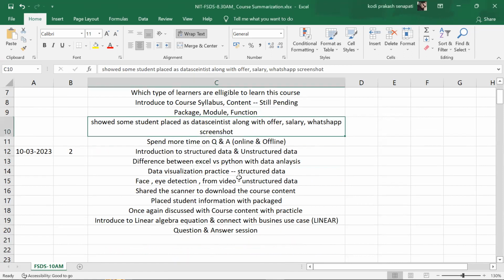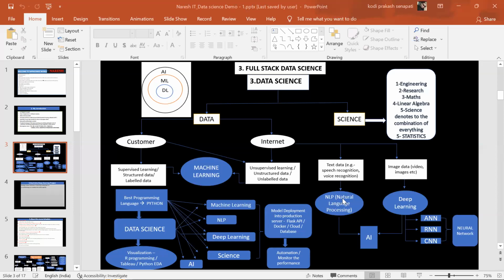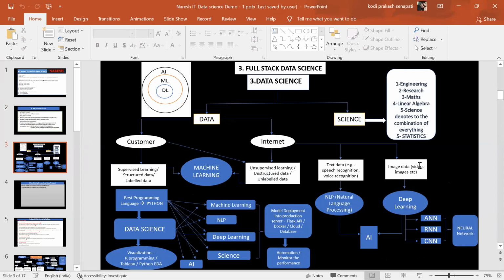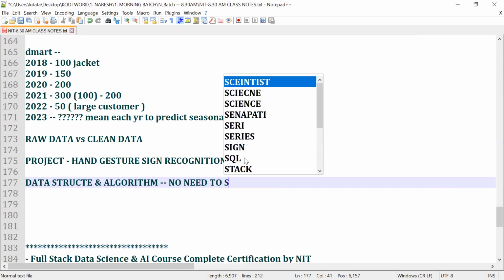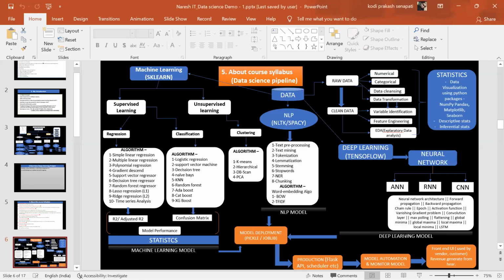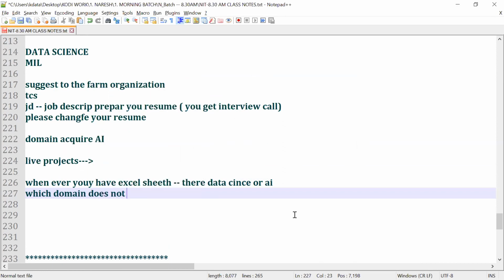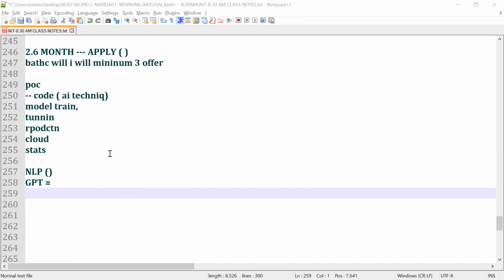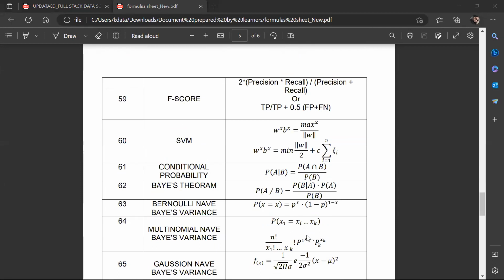Full Stack DATA SCIENCE & Al @ 8:30 AM Mr. Prakash Senapathi Day-3